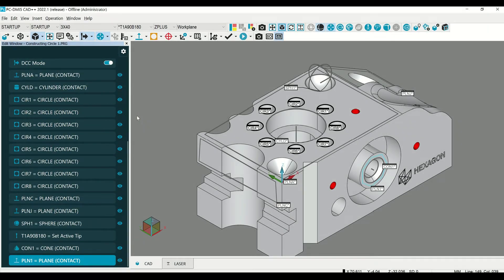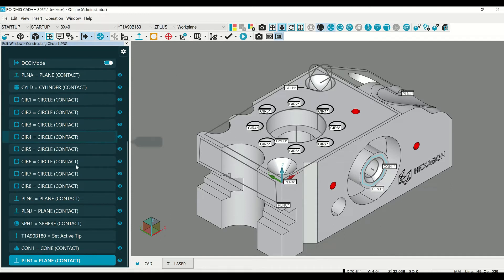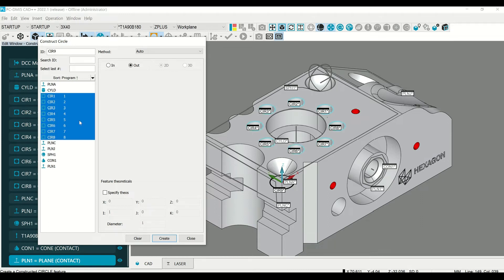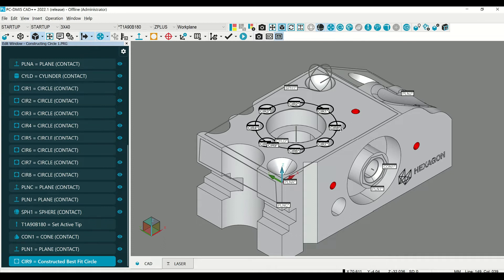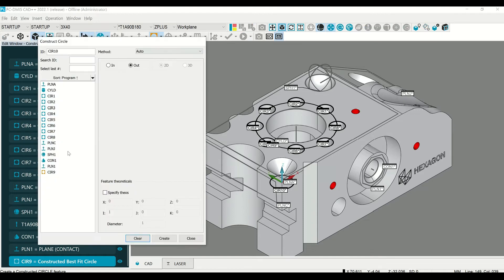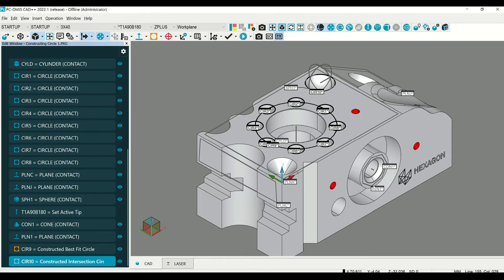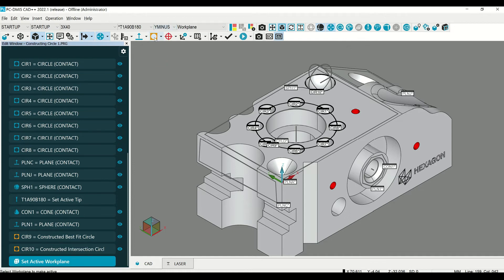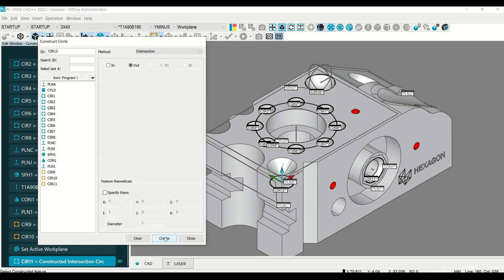Constructed Circle Options Part 1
Part 1 of 2. Working with your data to solve difficult features is key to being successful in PC-DMIS.  Learn how to construct 3 types of circles that can't be measured by normal activities.